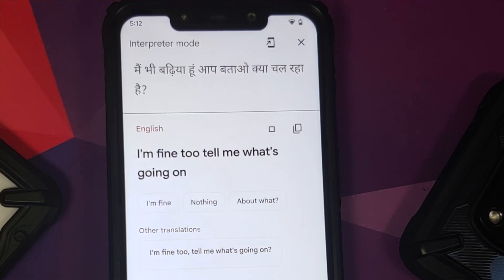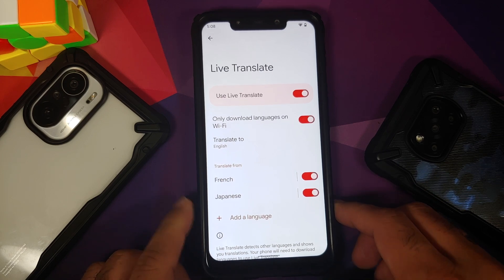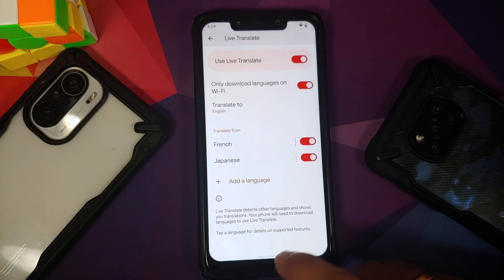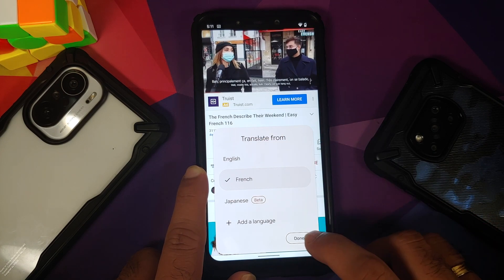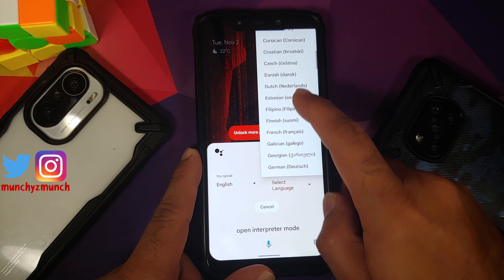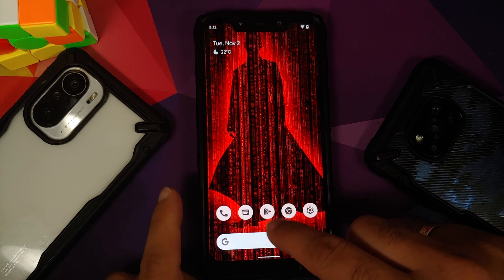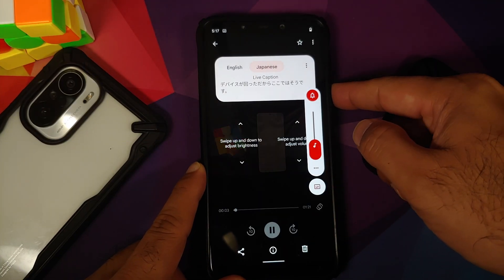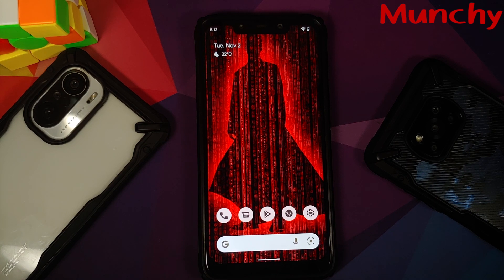Pixel 6 Pro Tensor Exclusive Live Translate & Interpreter Mode on Non Tensor Device ft. Poco F1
Do you want to have a look at the Pixel 6 Pro Tensor Exclusive feature of Live Translate working on a non Tensor device? In this video we will show you the Pixel 6 Pro Tensor Exclusive feature of Live Translate working on a non Tensor device. The device being used in this video is the Xiaomi Poco F1 powered by the Qualcomm Snapdragon 845.

**Pixel 6 Pro Tensor Exclusive Live Translate on Non Tensor Device ft. Poco F1 Chapters**

0:00 Let's Go
0:19 Where to find Live Translate
0:50 How to Add Languages to Live Translate
1:31 Pixel 6 Pro Live Translate YouTube Demo
2:26 Pixel 6 Pro Interpreter Mode Demo
3:33 Pixel 6 Pro Live Translate Offline Video Demo
4:25 Most People will Close the Video Now